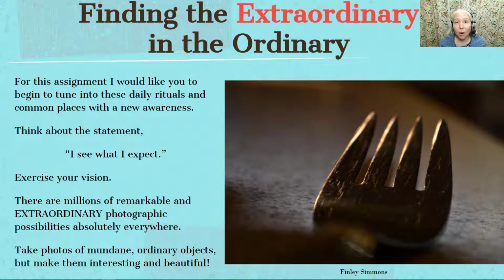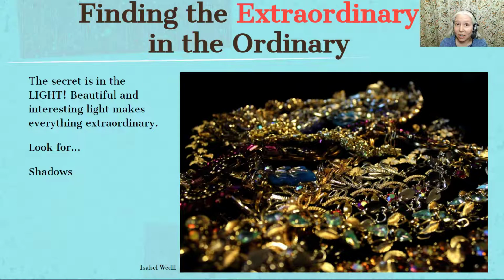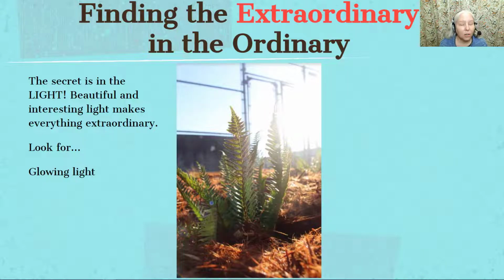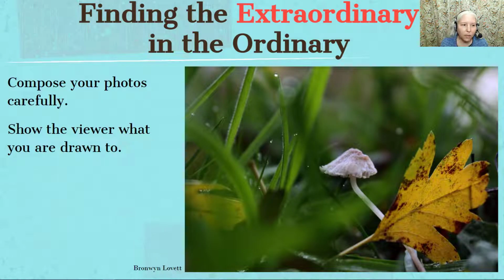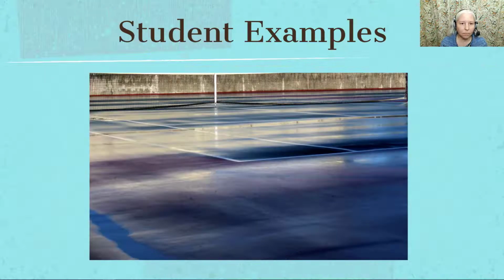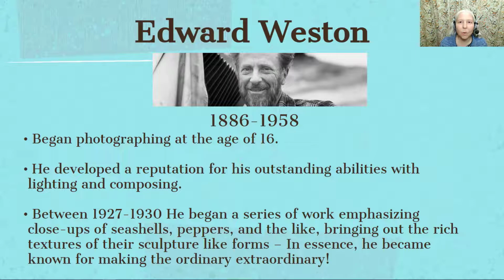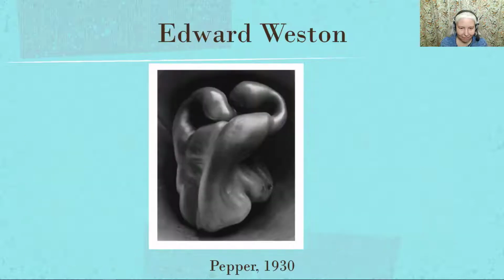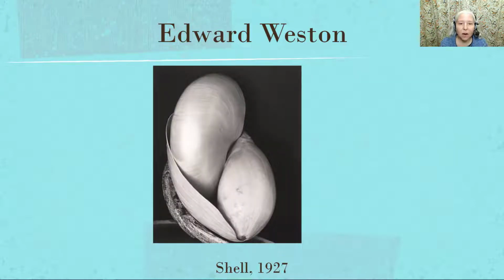Ordinary to Extraordinary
This is the introduction to the Ordinary to Extraordinary photography project.